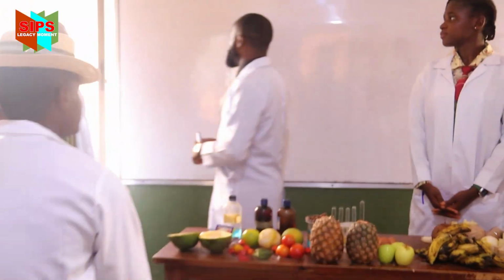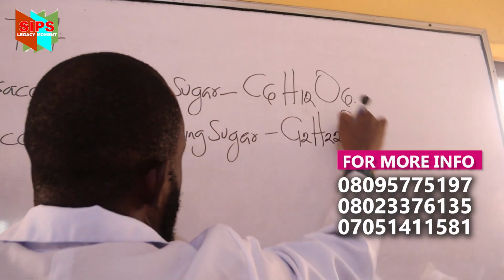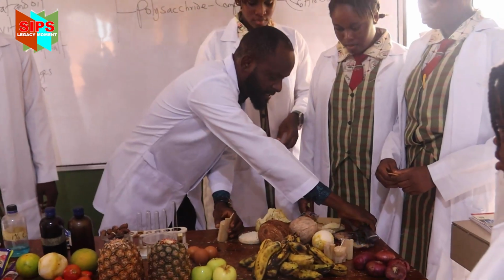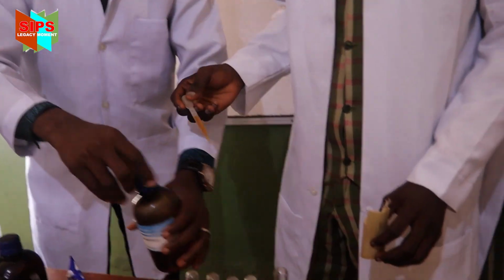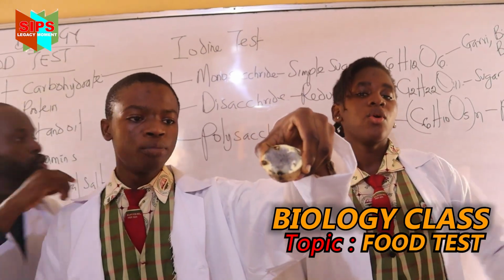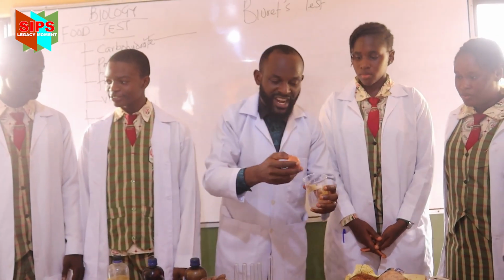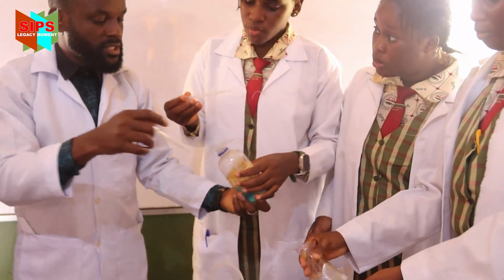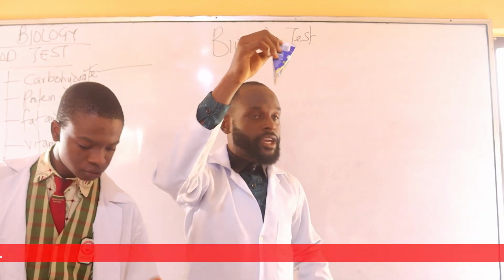Biology Class. (Food Test)